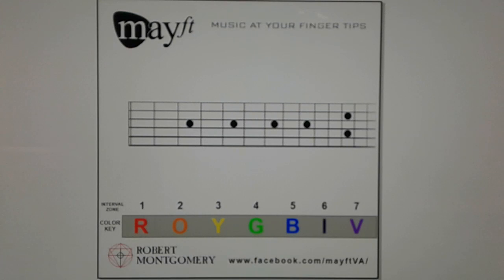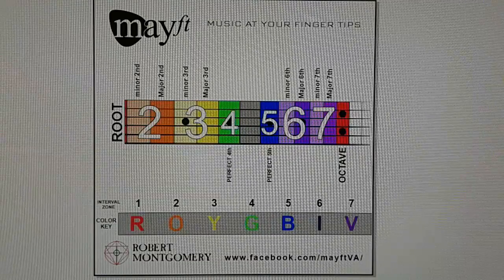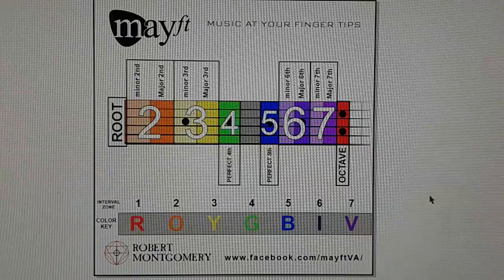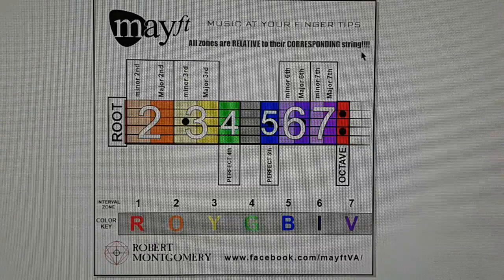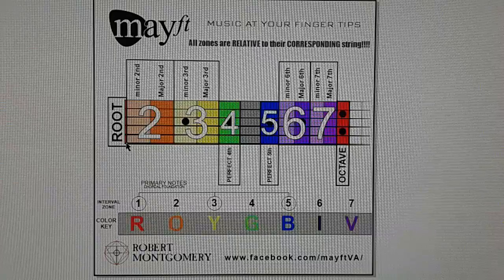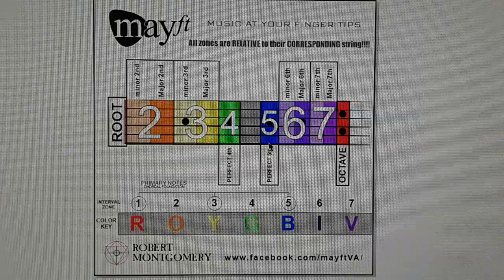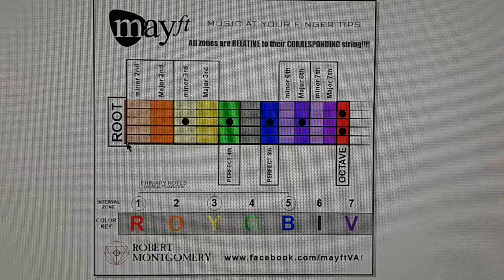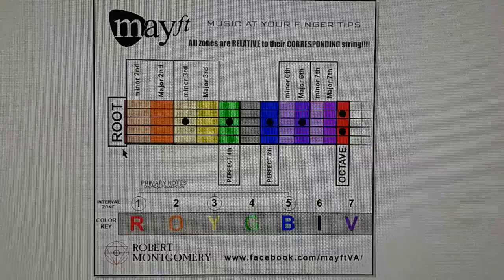Guitar and The Circle Pt. 2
Interval zones on single strings and an introduction to Music Theory.